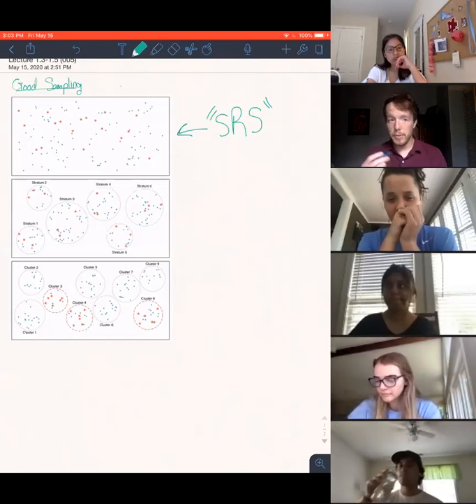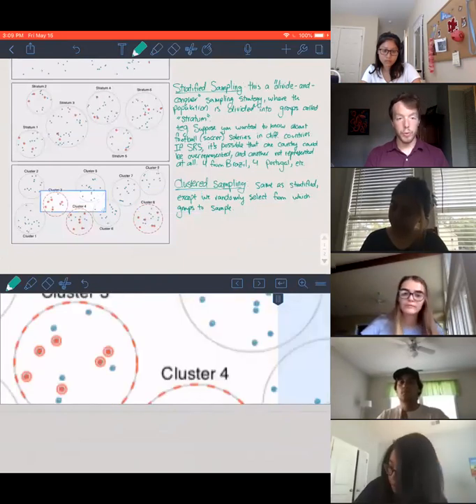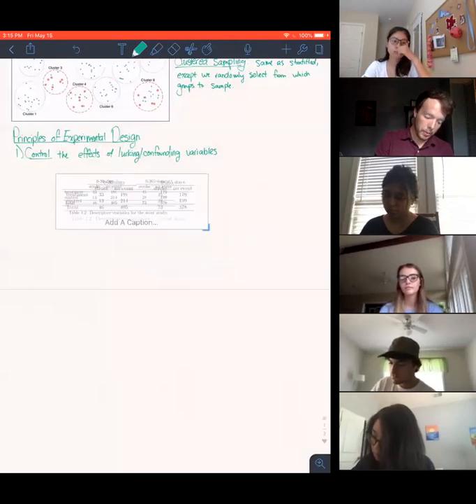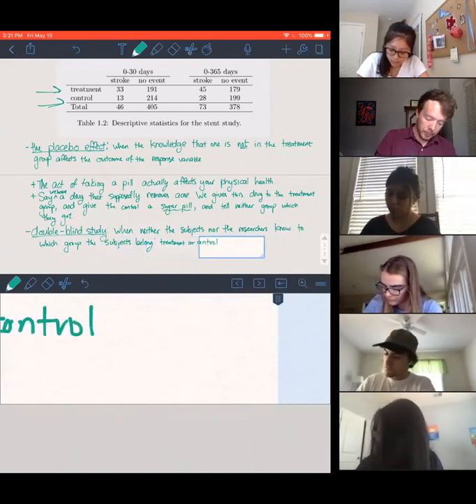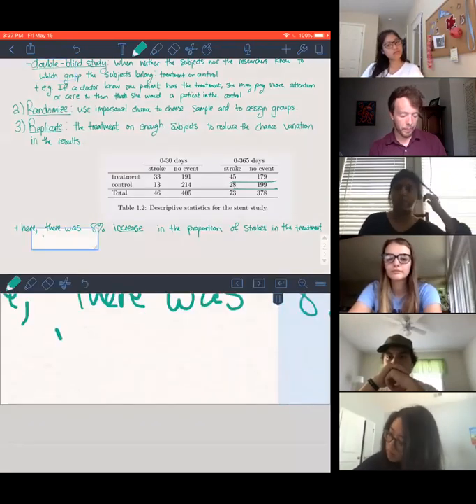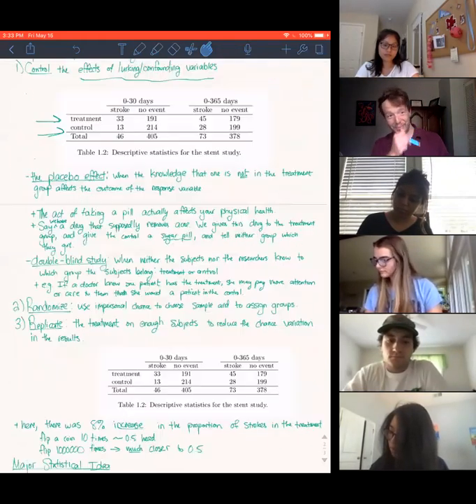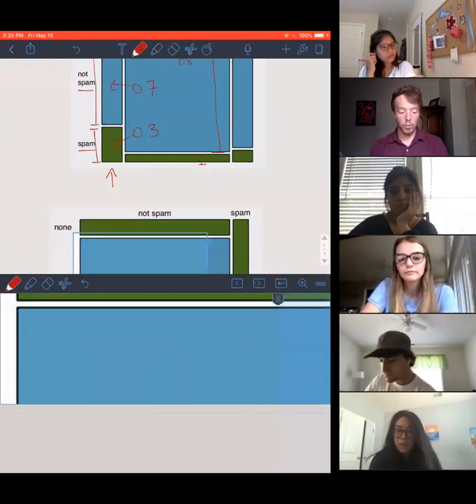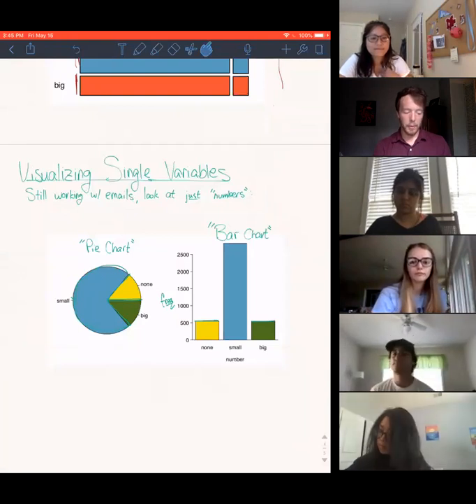(live) Lecture 1.3-1.5: Principles of Experimental Design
We covered good sampling techniques, design of experiments, and three new data visualizations.  We also did a soft introduction to a major idea in statistics: the law of large numbers.